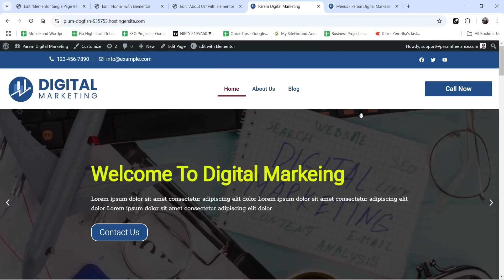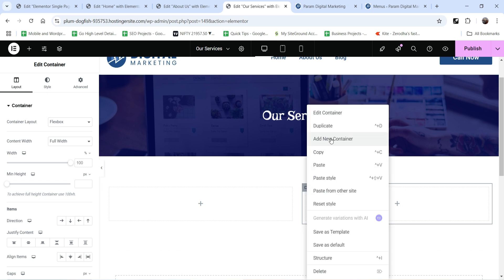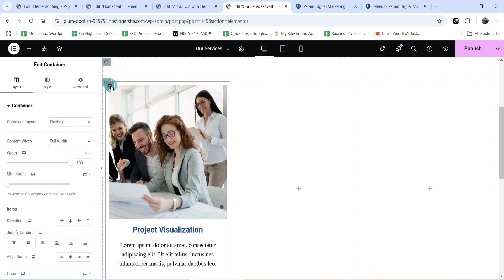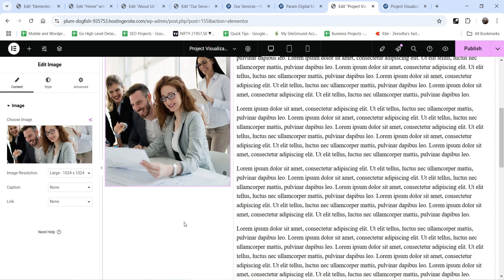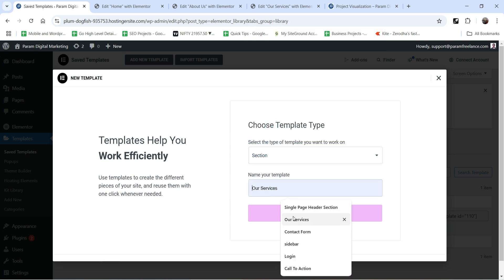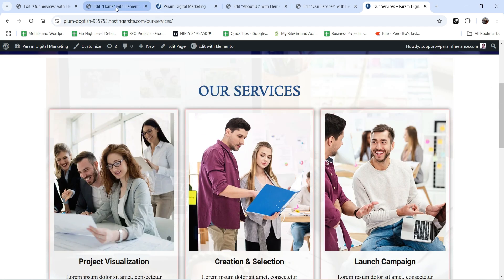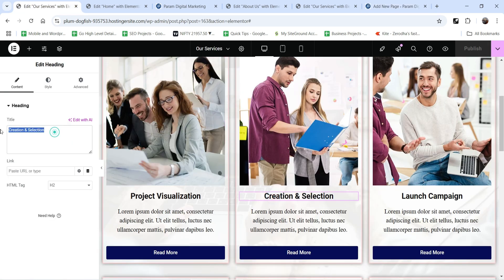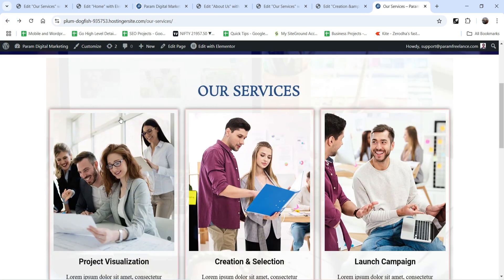How To Create Services Page in Elementor | Elementor Website Course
In this video, I am going to show How To Create Services Page in Elementor. We will add different services on the home page as well as we will create a separate Services page on the website.

More than 13 million WordPress websites are using Elementor page builder.

Elementor Theme builder is one of the best features of the Elementor Pro plugin. Using Theme builder you can customize the layouts of any wordpress website.

👉 Topics covered in this video:
➤ How to create services Page in Elementor
➤ Customize Services Page in Elementor
➤ Elementor Website Design Course

I hope that you will like this video on How To Create Services Page in Elementor | Elementor Website Course.